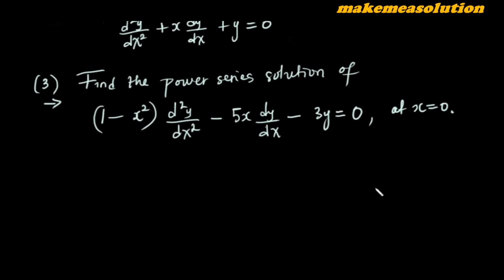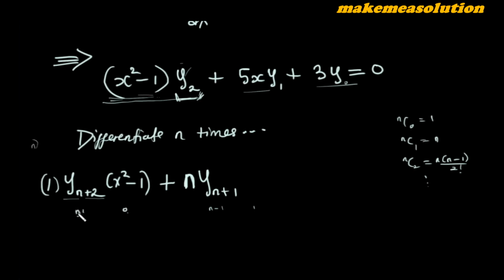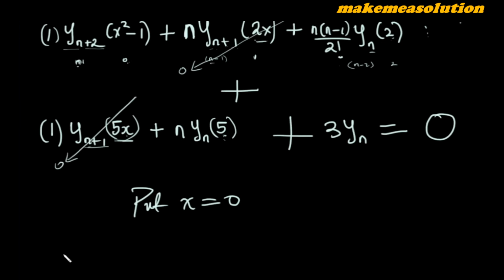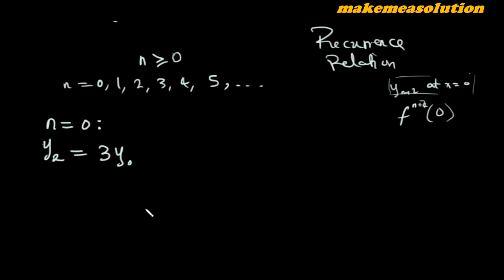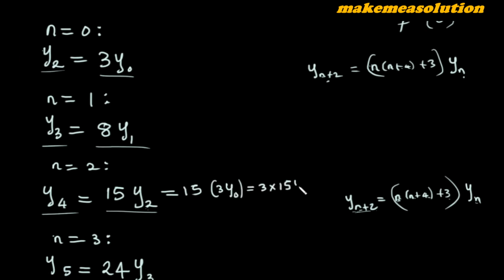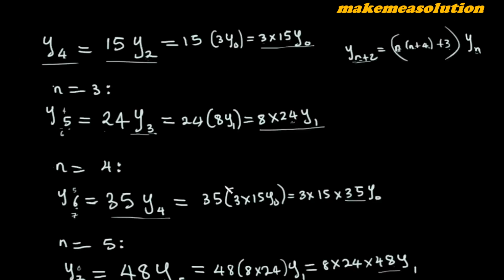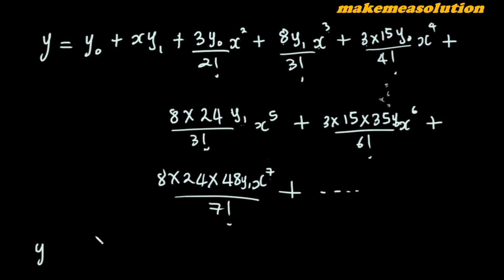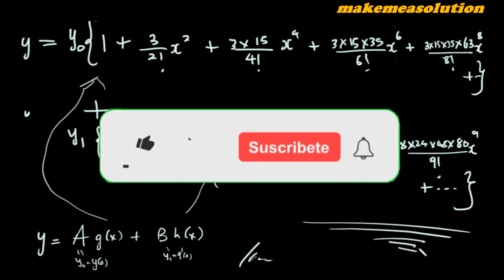Power Series Solution to Differential Equations 3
To seal the understanding of the power series method of solving differential equations, we will look into one more problem. It helps us understand patterns in numbers and in the series solutions to differential equations.